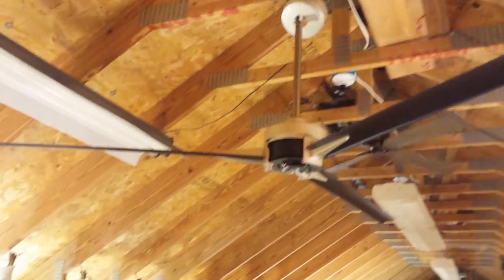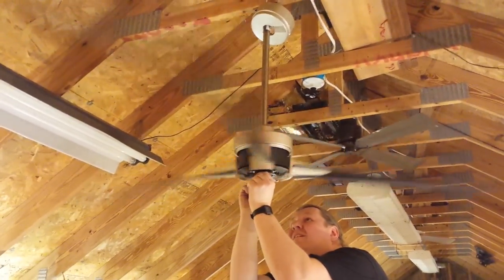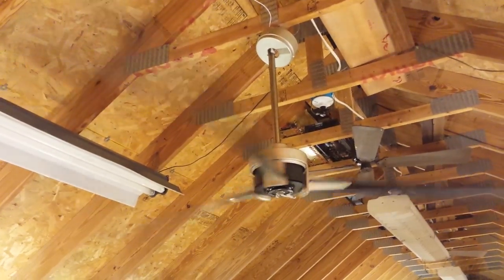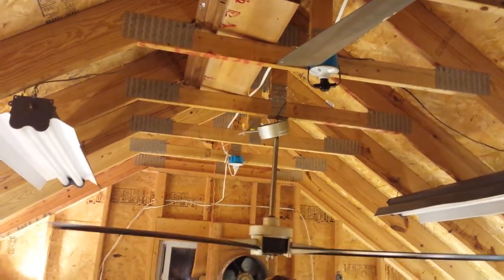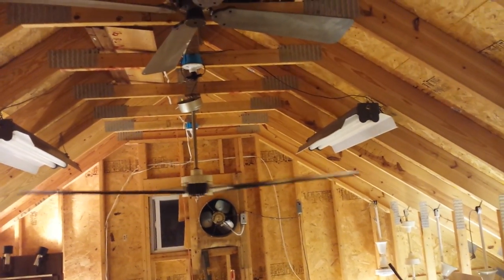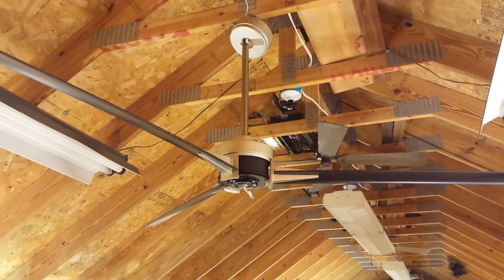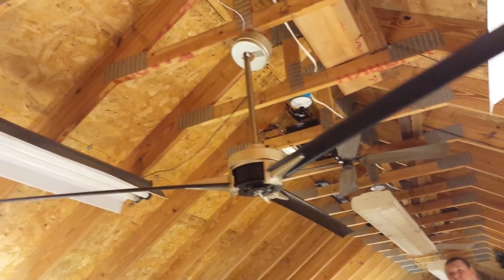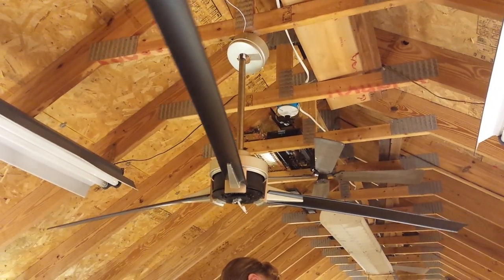3 Blade Testing of a Fanimation Odyn (DC Motor) Ceiling Fan model FPD8149 PART 1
. As of 2019 I no longer work for Fanimation and all questions re: the company, their products, or the museum should be directed to them.  I most likely will not reply to those questions re: video comments.

We determine a DC motor fan can not be tested on a J hook.